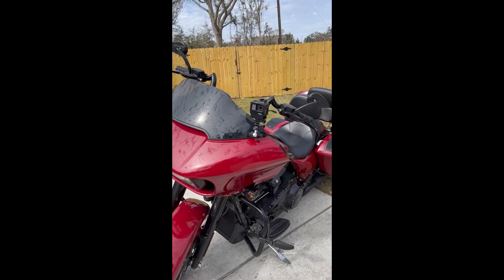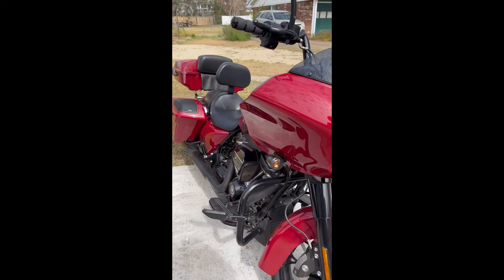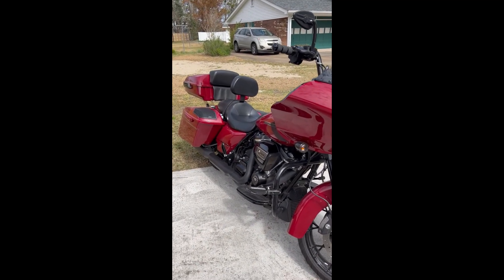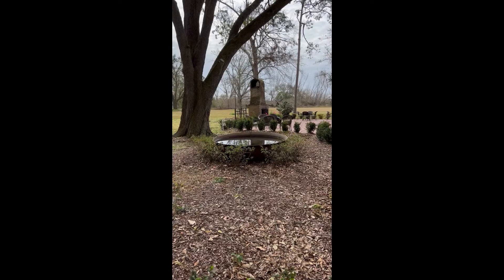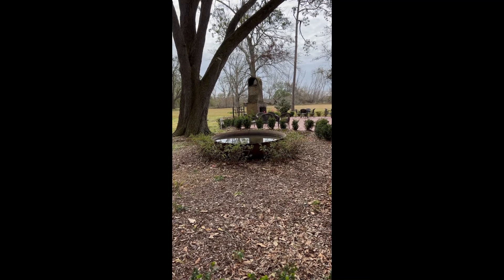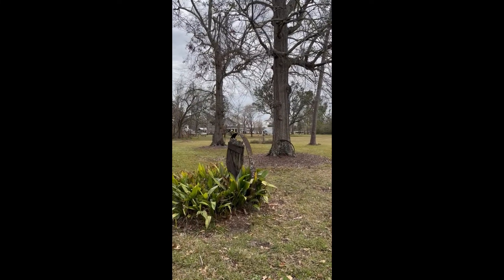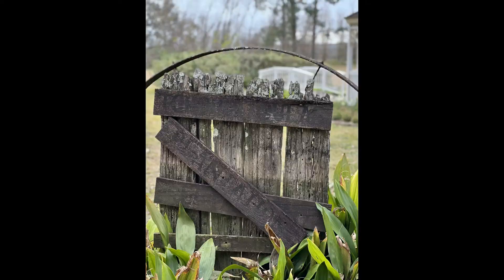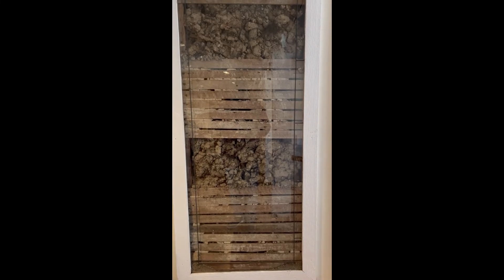Motorcycle Trip on the Cedar Grove Plantation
Motorcycle Trip Cedar Grove Plantation in Waggaman, Louisiana. Once a working slave plantation with over 235 years of original material which includes the hardwood floors used to build this old slave plantation.